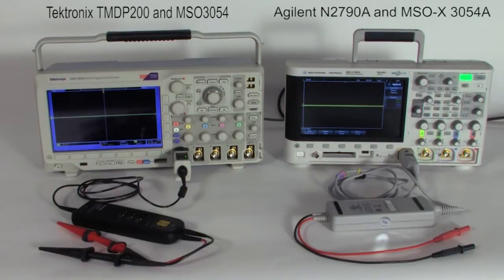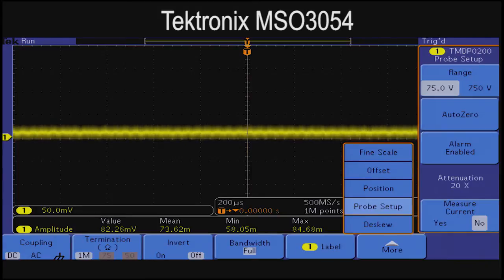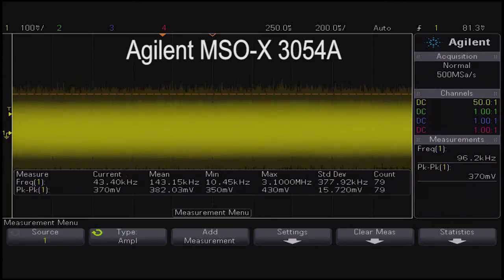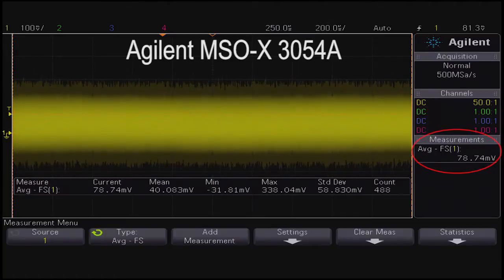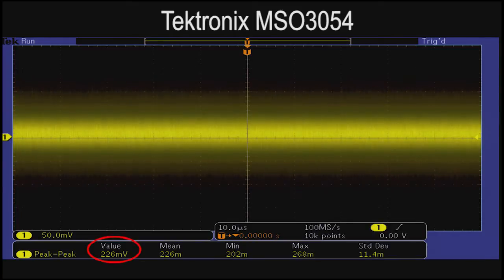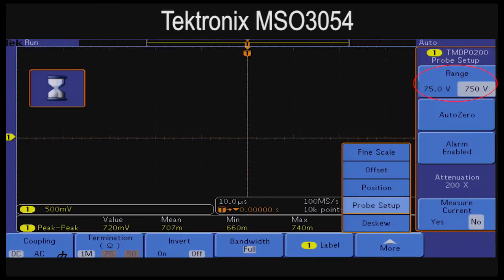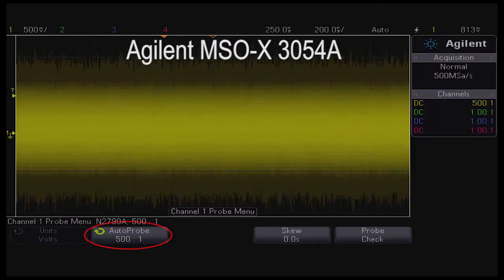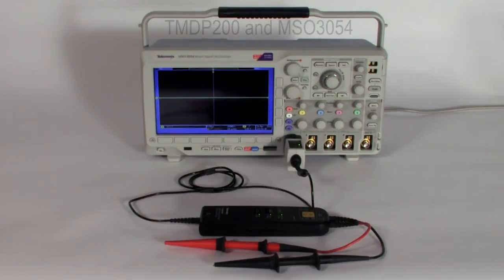Tektronix MSO/DPO3000 vs. Agilent MSO/DSO3000 X | High Voltage Measurement Capabilities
This video compares two high voltage measurement systems; the Tektronix MSO3054 oscilloscope & TMDP0200 high voltage probe and the Agilent MSO-X 3054A oscilloscope & N2790A high voltage probe.  Features regarding scaling, offset adjustments and noise specifications are reviewed.